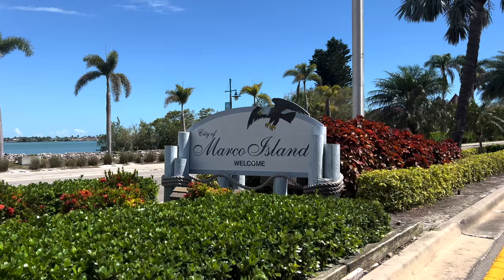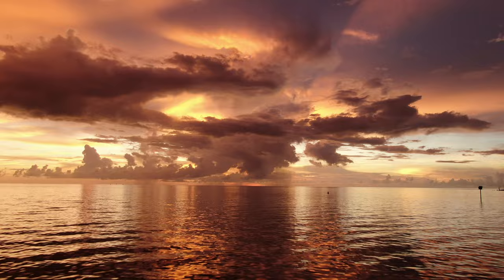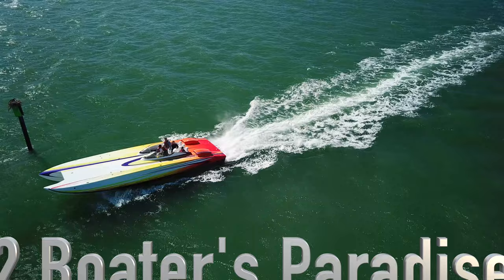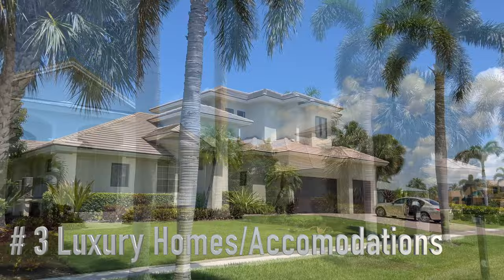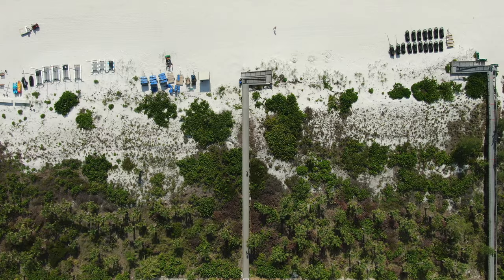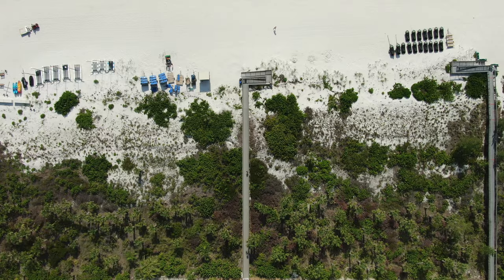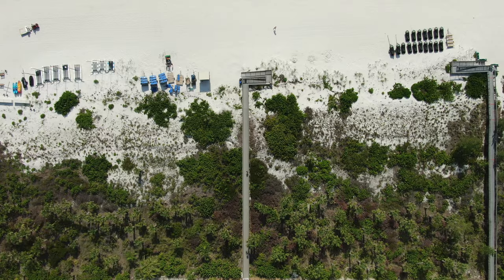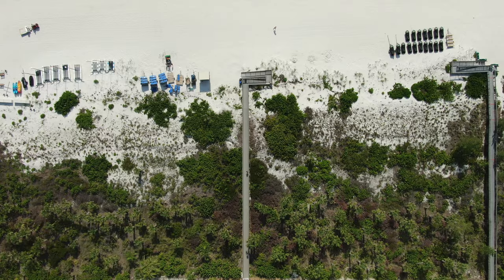What are the main reasons why Marco Island, Florida is such a popular destination?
In this video, we'll be reviewing the top 7 reasons why Marco Island, Florida is such a popular and beloved destination for vacationers, and a dream come true for residents.

Take an extraordinary aerial journey as we uncover Marco Island's hidden gems, unveiling the finest beaches, the best waterfront restaurants, and the most captivating boating destinations that are precious secrets known only by locals and seasoned travelers alike.

Sit back, relax, and enjoy an enchanting aerial tour that showcases the sheer beauty of this island paradise.

Here's my favorite camera equipment and accessories I use for my YouTube videos that I recommend:
DJI Mavic 3 Classic Drone (Amazon)
DJI Mobile Microphone (Amazon)
DJI Osmo Gimbal Stabilizer (Amazon)
FIFINE USB Microphone (Amazon)

Like the music in this video?